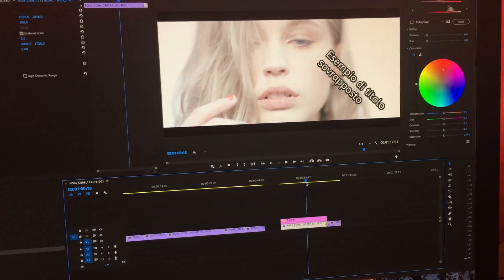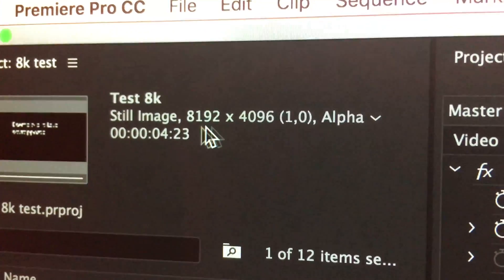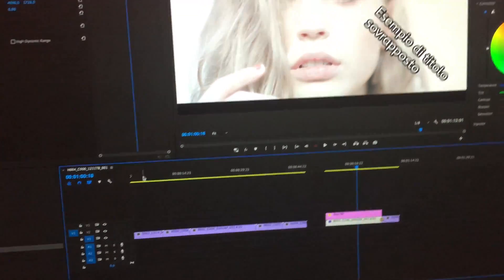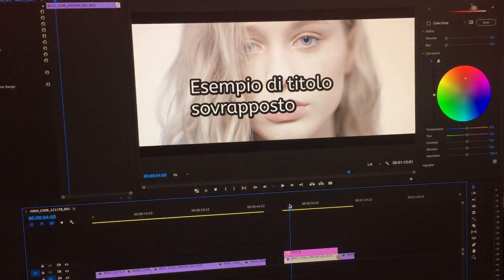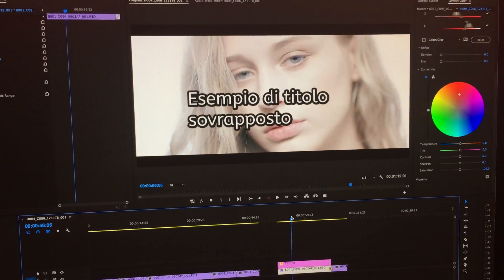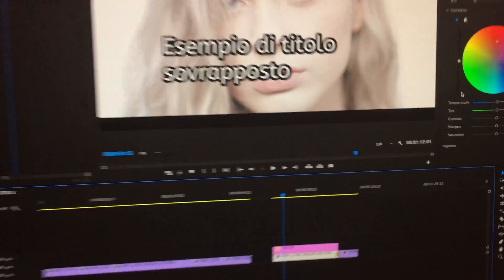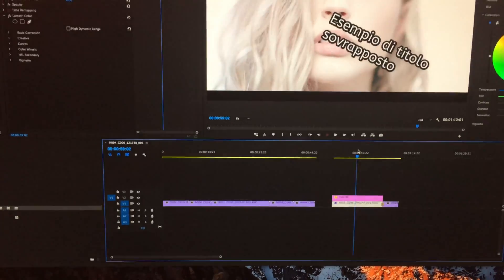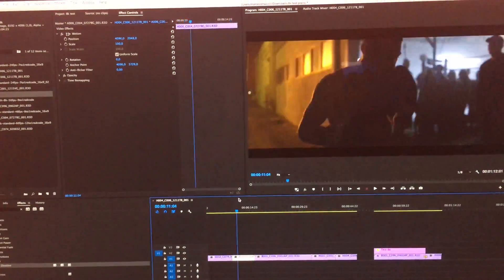iMac 2017 quick Adobe Premiere test with 8K Red footage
This is a 2017 iMac (4.2Mhz, Radeon 580) using 8K Red footage (downloaded from the internet). Test shows graded footage with animated title and cross dissolve working in realtime in 8K. Footage running from internal 2Tb fusion disk